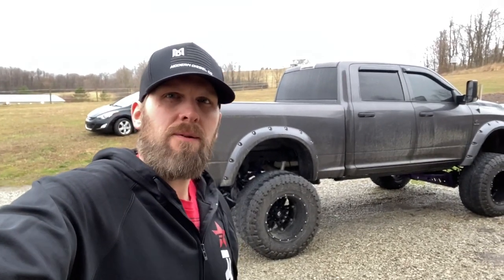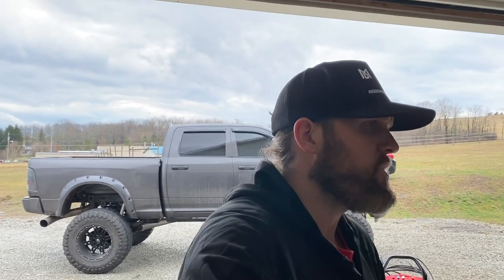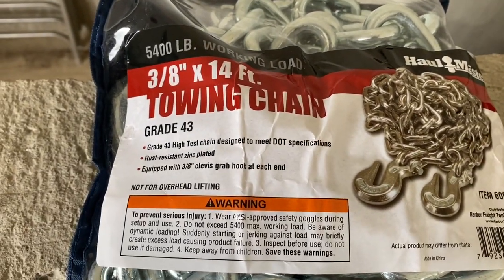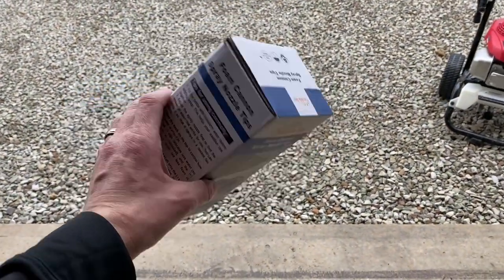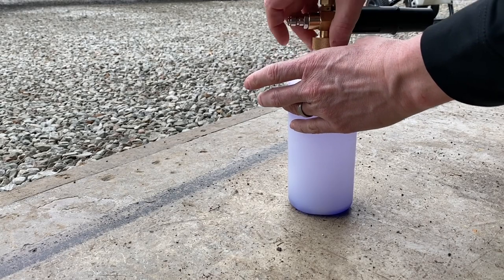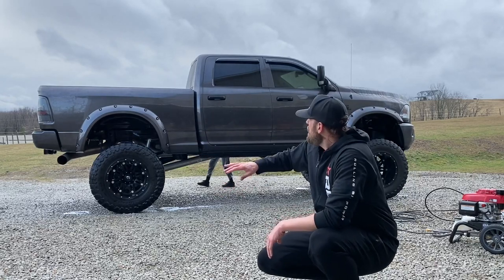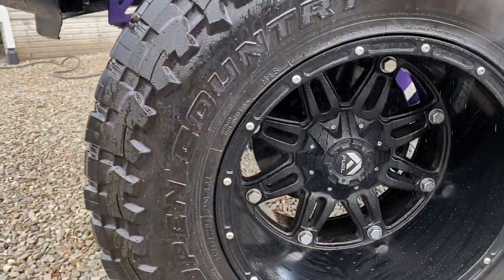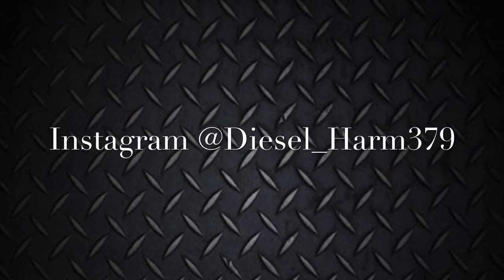Twinkle Star Foam Cannon Review 2020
What’s up everybody.  Just another review for you.  Today we are trying out the Twinkle Star Foam Cannon.  I bought this off Amazon for around $17 so is it worth the money?  Watch and find out.

My Truck:

2016 Ram 2500 Crew Cab 6.7 Tradesman
10” McGaughy’s Lift
20x14 -76 Fuel Hostile Rims
Toyo Open Country 40x15.5 Tires
Fully Tuned
Ram Air Custom Hood
Fender Flares
Spyder Headlights
Pedal Commander
RBP Stealth Steps